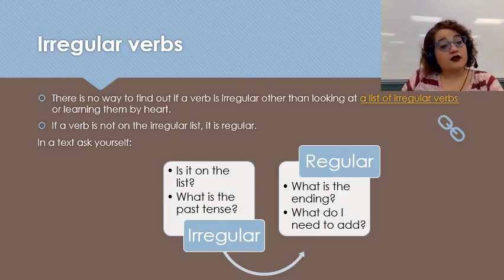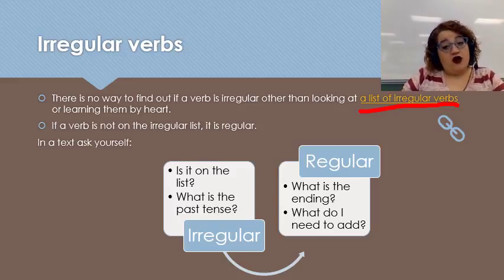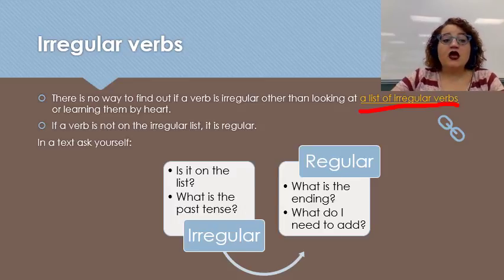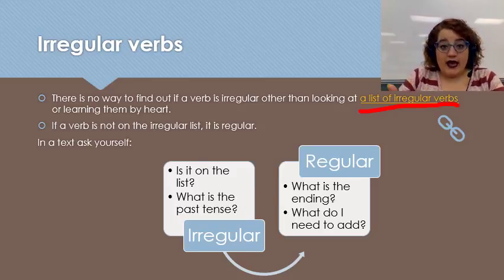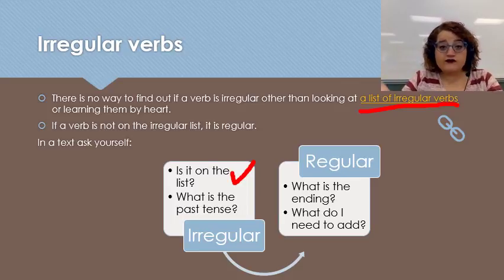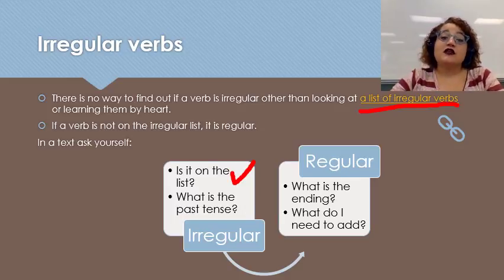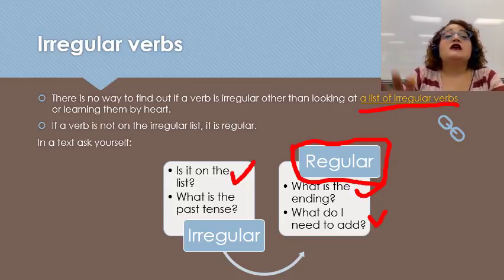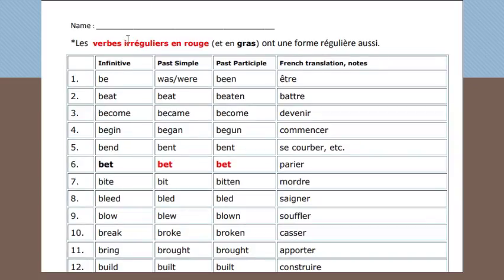Verbs- Simple past - Irregular verbs